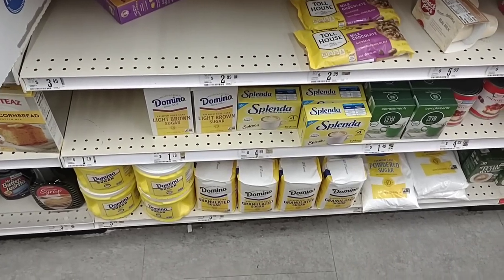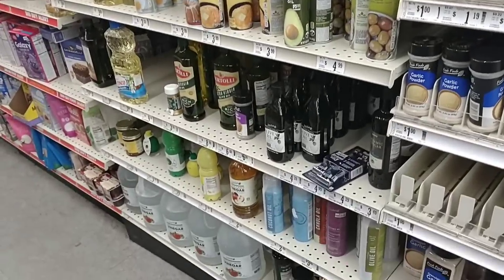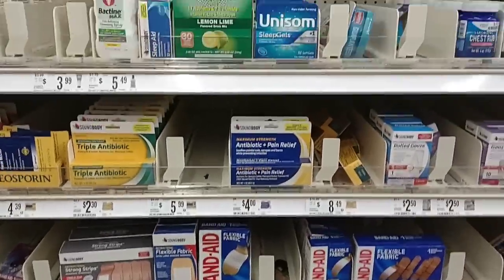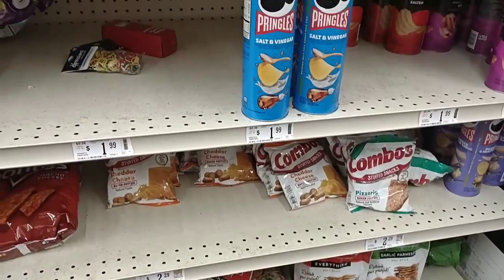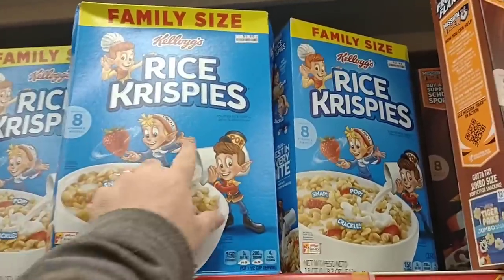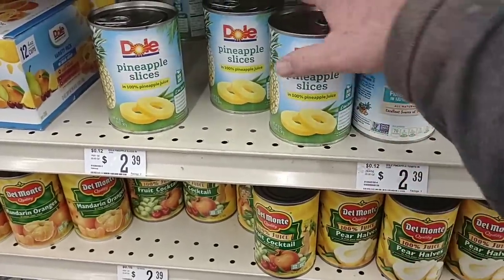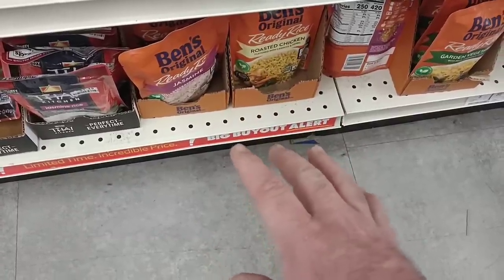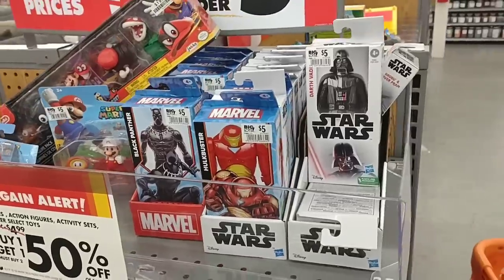STRANGE PRICES AT BIG LOTS!!! - This Is Crazy! - What's Coming? - Daily Vlog!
In today's vlog we are at Big Lots, and are noticing some strange price increases!  We are here to check out skyrocketing prices, and a lot of empty shelves!  It's getting rough out here as stores seem to be struggling with getting products!